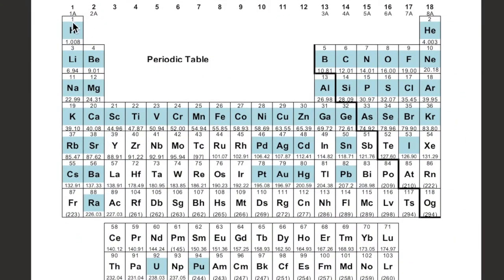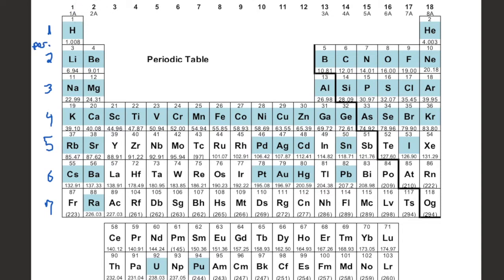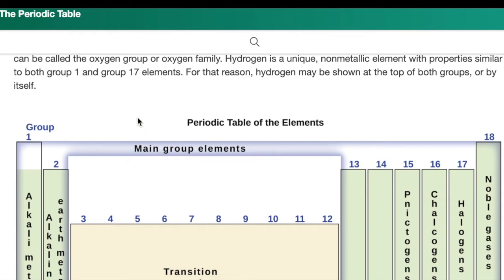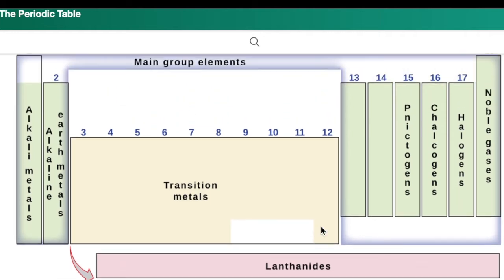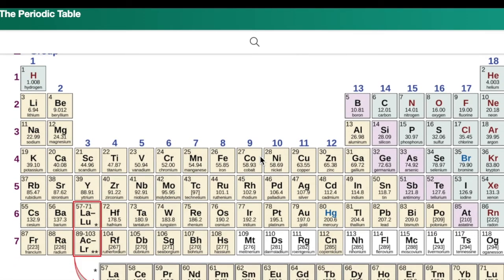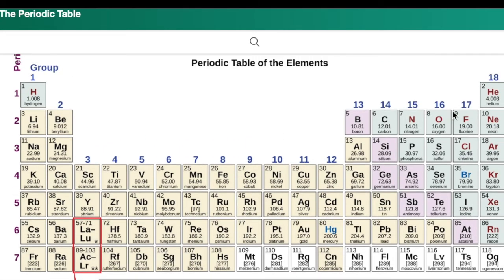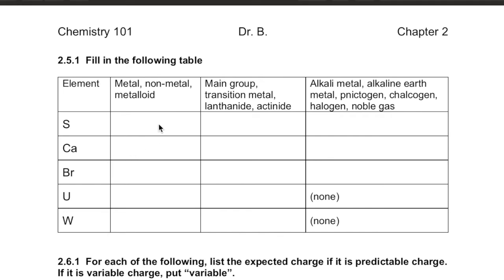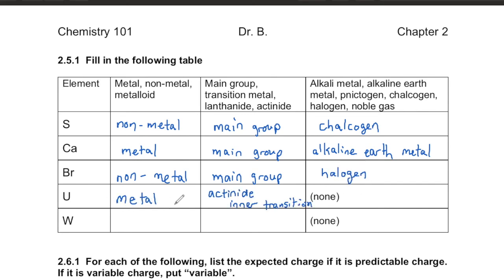2021 Chem101 Lec2.5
Introduction to periodic table, metals, non-metals, metalloids, groups, predictable charge.